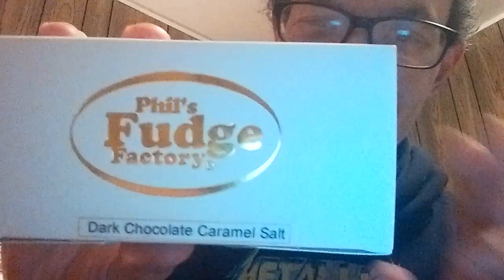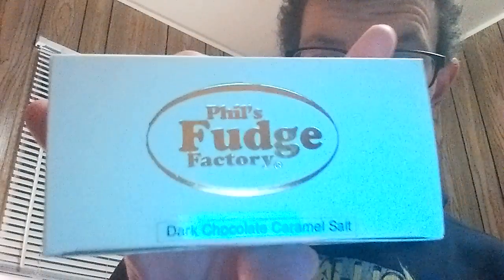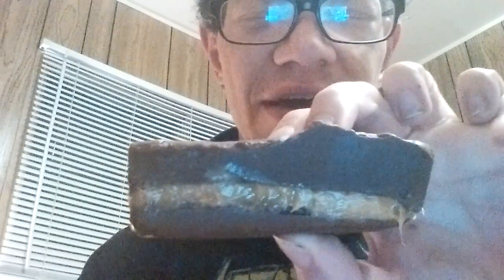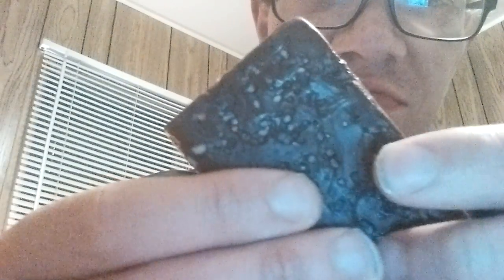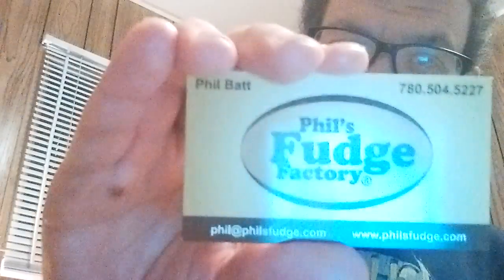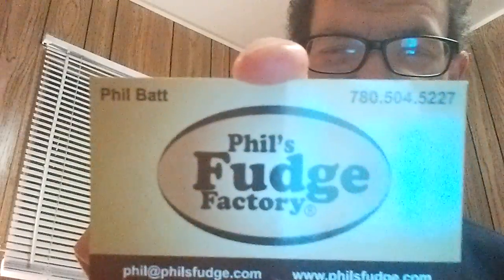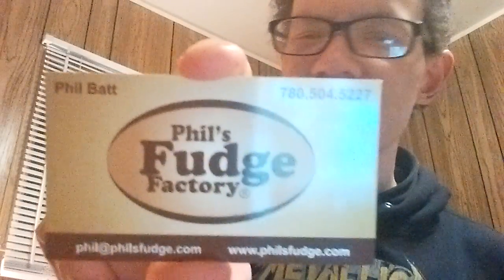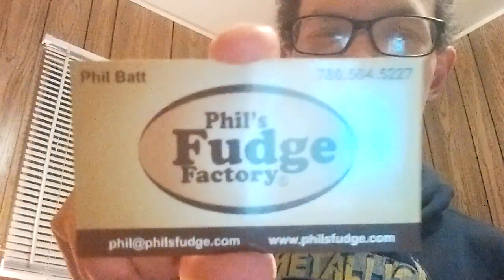Crazy Mike D - Sweet Review - Phil's Fudge Factory - Dark Chocolate Caramel Salt Fudge